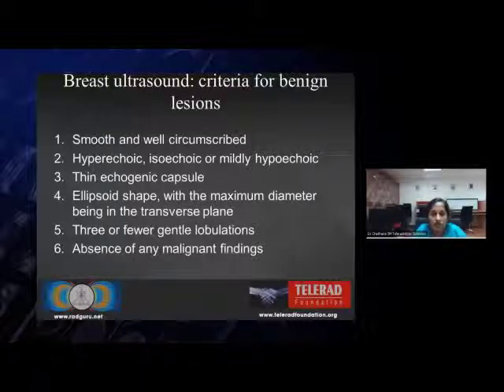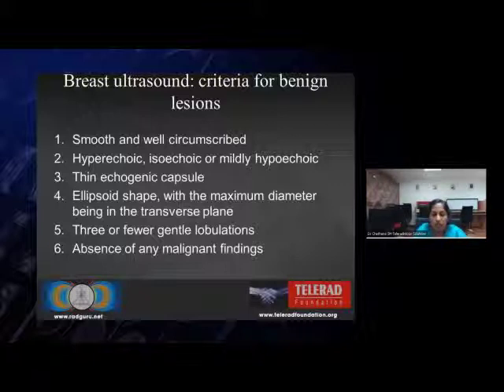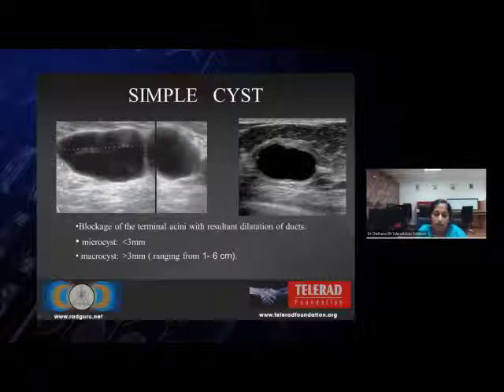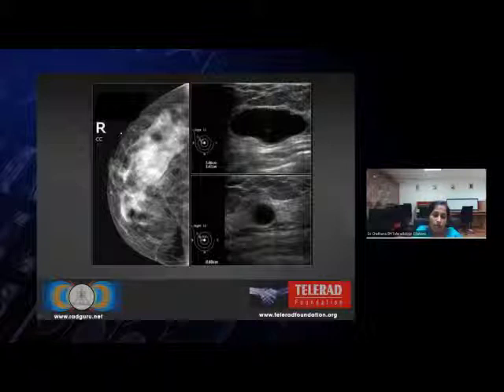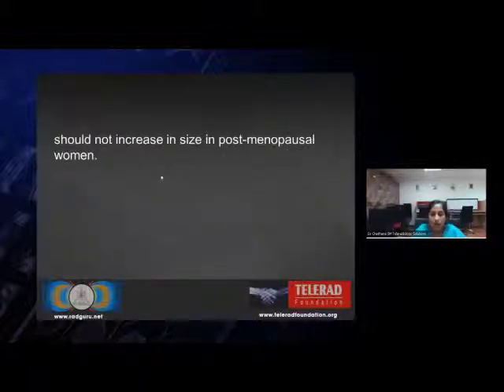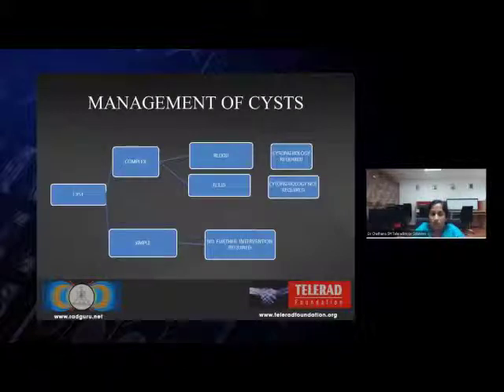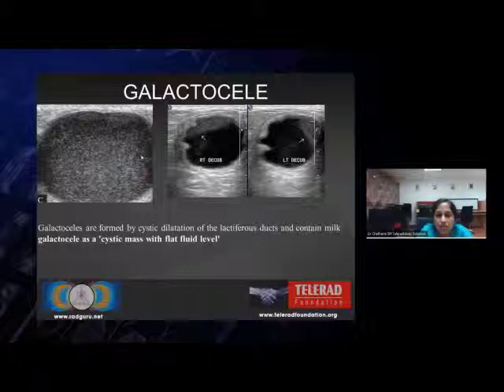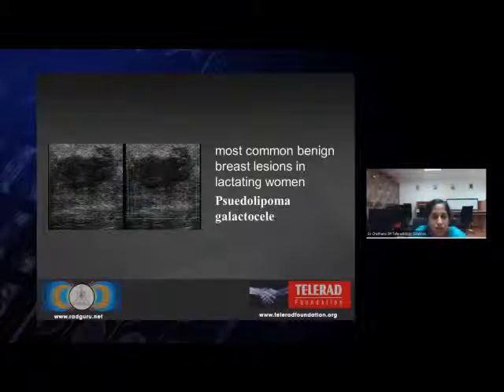Radiology Teaching on Benign Breast Diseases by Dr Chethana SM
Teaching on Benign Breast Diseases- Breast Ultrasound: criteria for benign lesions, Cysts, Management of Cysts.